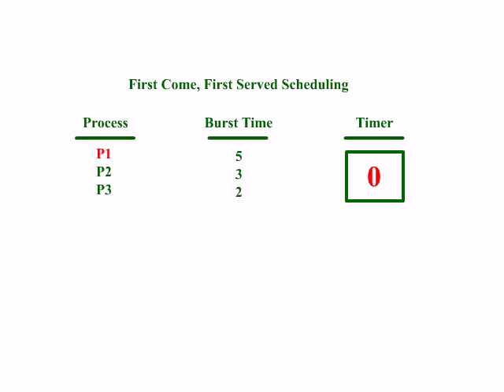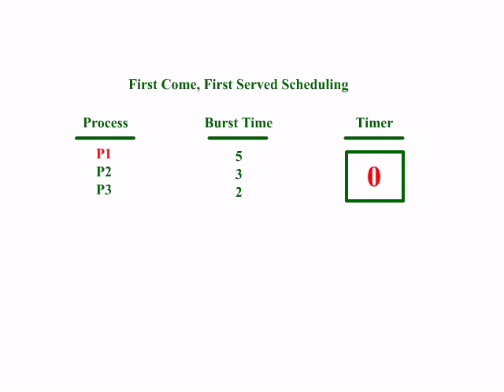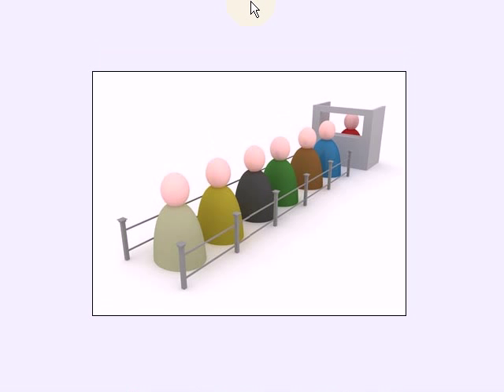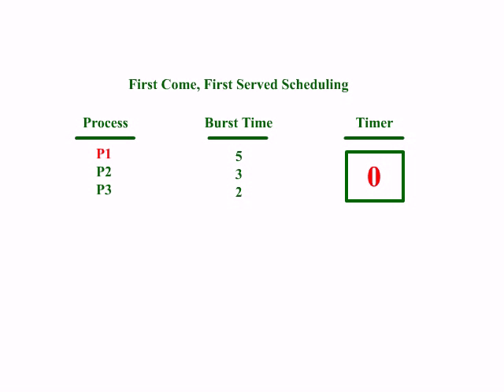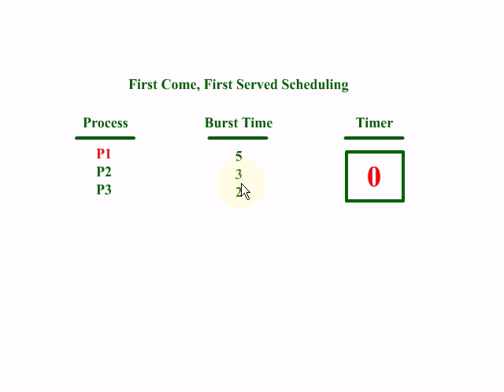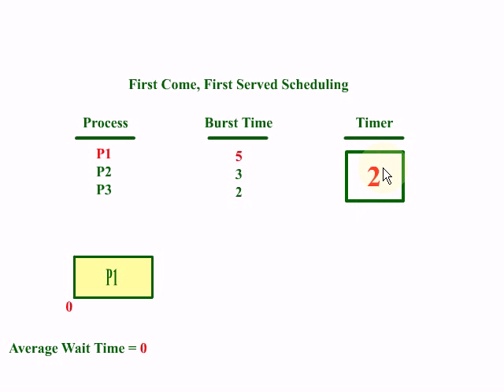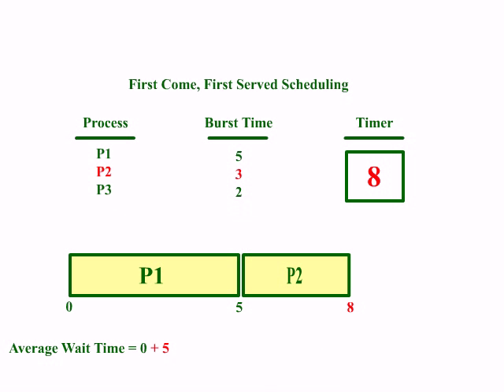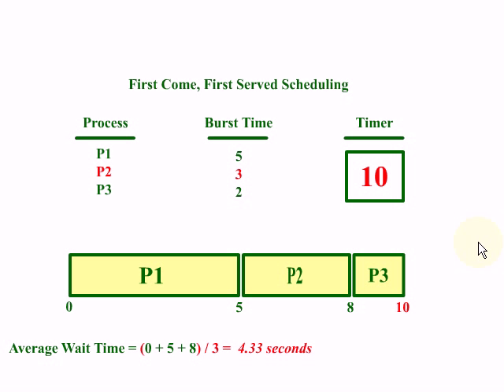OS - First Come First Serve Explanation (Animation)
This video explains how the First Come First Serve algorithm works.